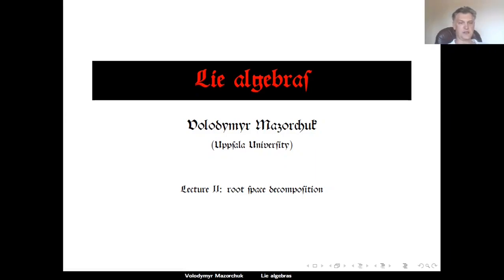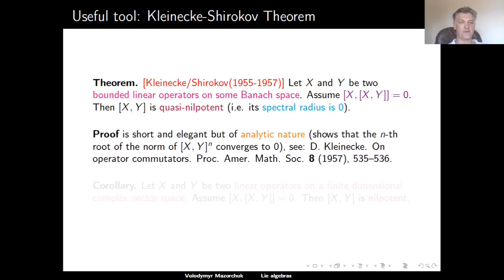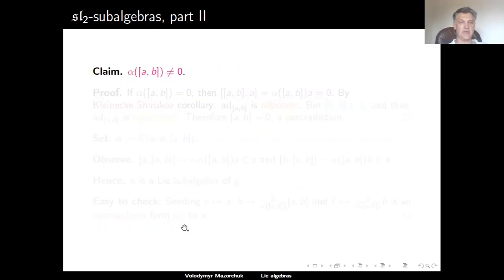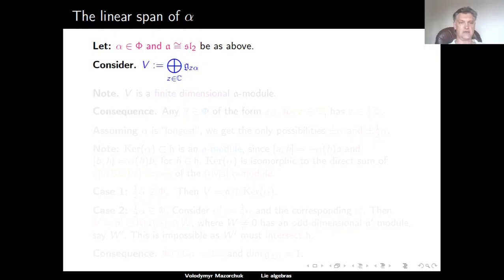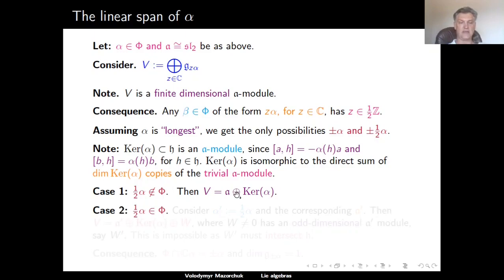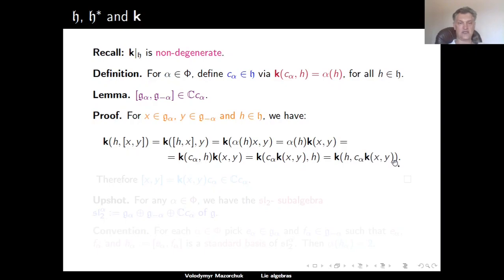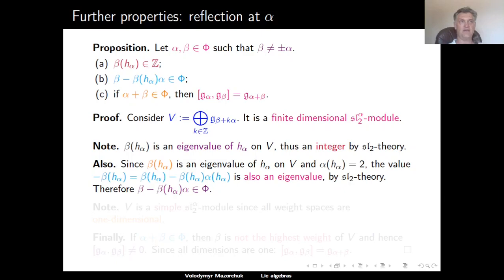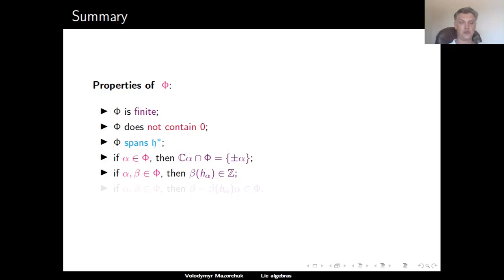Lie algebras. Lecture 11: root space decomposition (by Walter Mazorchuk)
Lie algebras
Lecture 11: root space decomposition